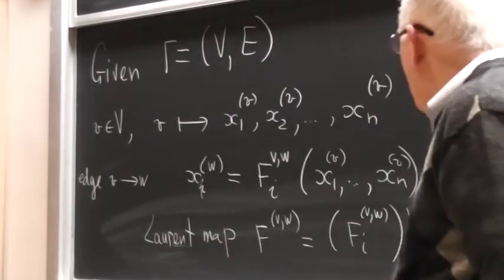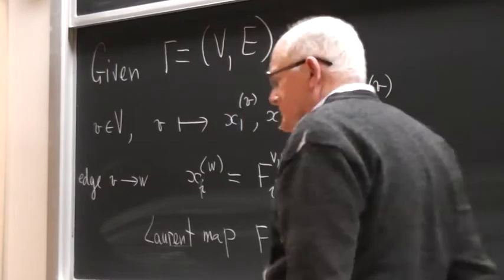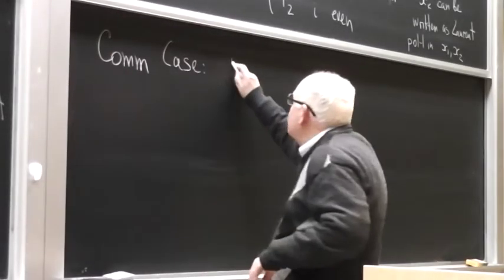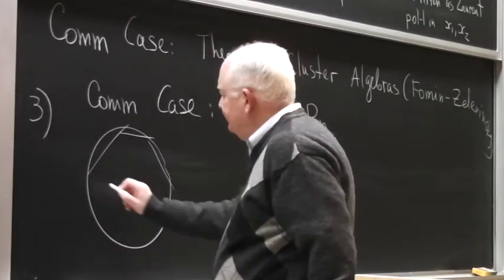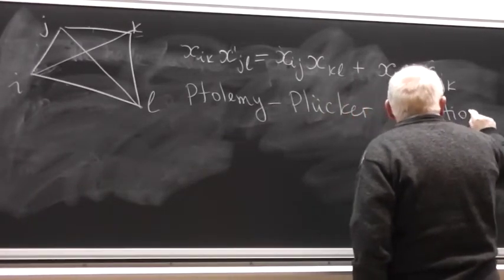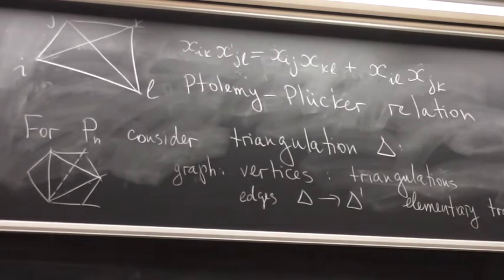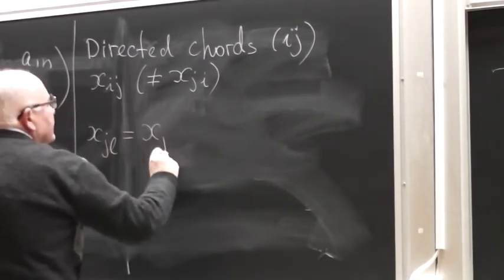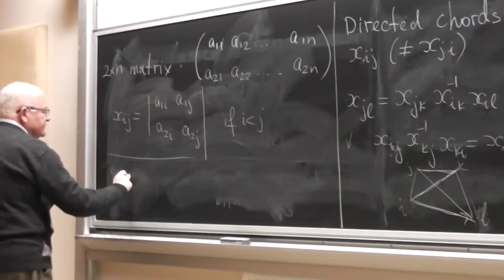Noncommutative Laurent phenomenon. A geometric approach Part 1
Date: February 21, 2013
Speaker: Vladimir Retakh, Rutgers University
Title: Noncommutative Laurent phenomenon. A geometric approach.
Abstract:
          A composition of birational maps given by Laurent polynomials need not be given by Laurent polynomials. When it does, we talk about the Laurent phenomenon. A large variety of examples of the Laurent phenomenon for commuting variables is supplied by the theory of cluster algebras. Much less is known in the noncommutative case. I will present a number of the noncommutative Laurent phenomenoma of a "geometric origin."